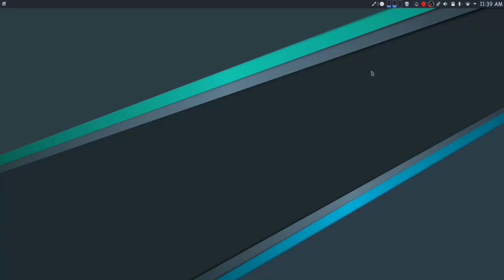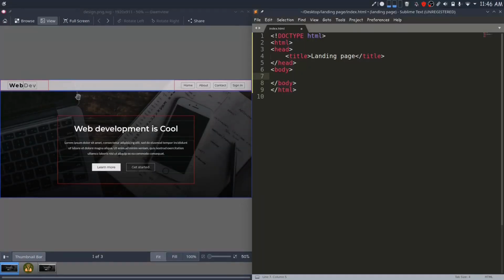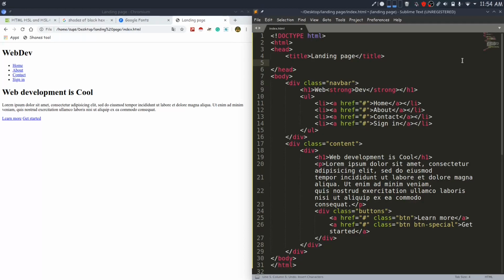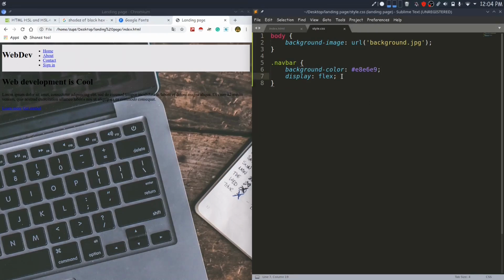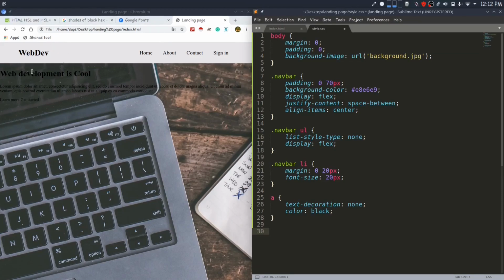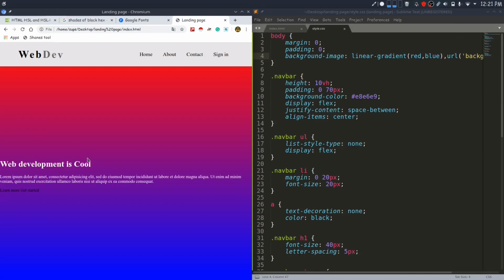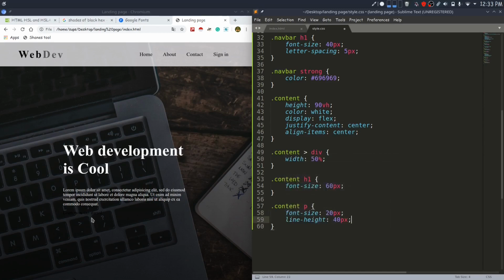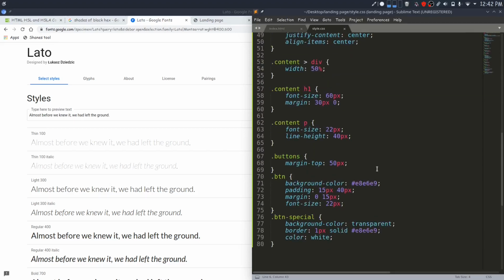Basic landing page using HTML and CSS || Web Development part 7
In this video, I will develop a full screen mordern landing page. This video is targeted for people who are just getting started with web development and I have tried to explain each and every details. I have used flexbox inorder to align items in CSS.